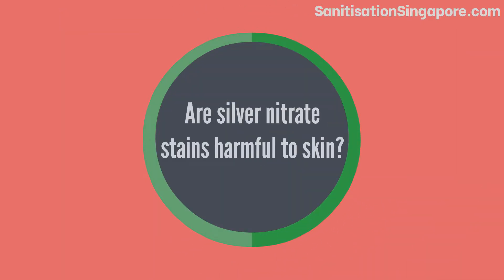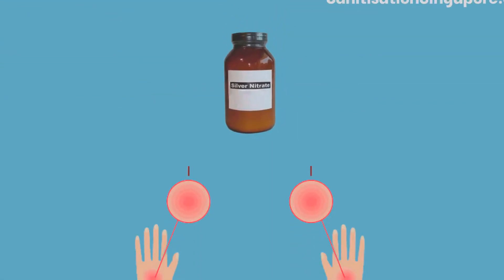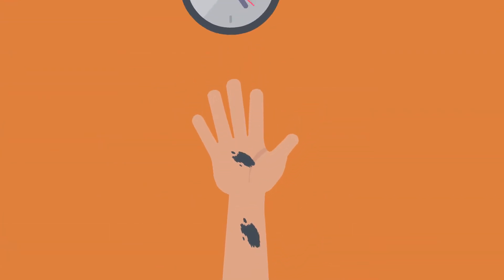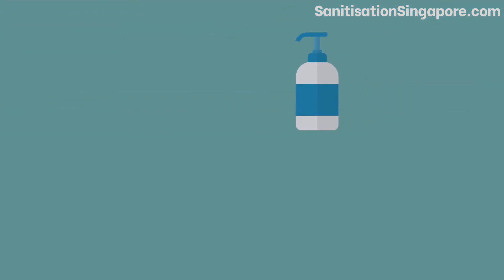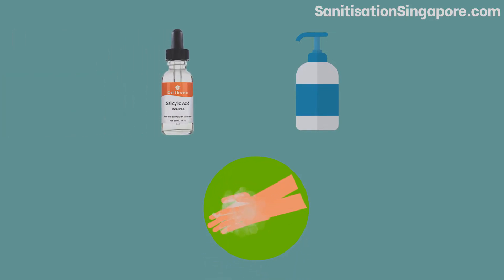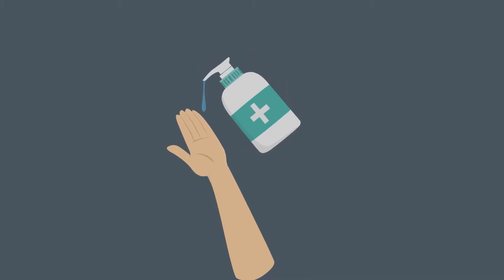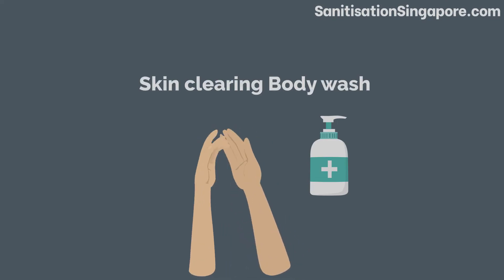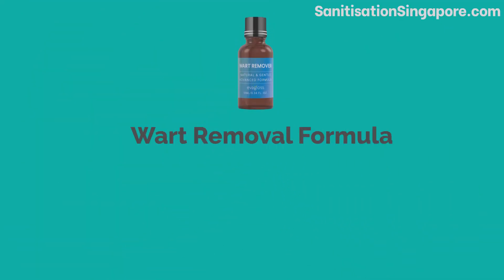How to remove silver nitrate from skin [ 5 simple steps ]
Does silver nitrate permanently stain skin? How long does silver nitrate stay on skin? Why does silver nitrate stain skin? You will get all the answers in our in-depth guide We will show you the easy way to remove silver nitrate from skin.